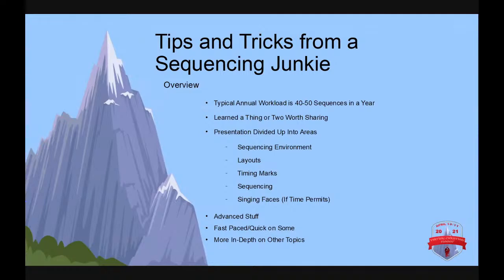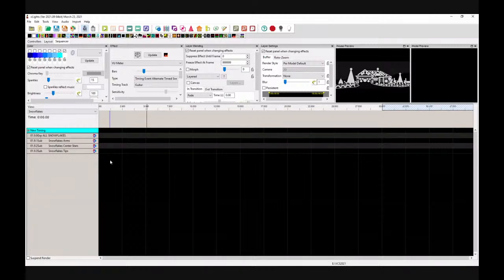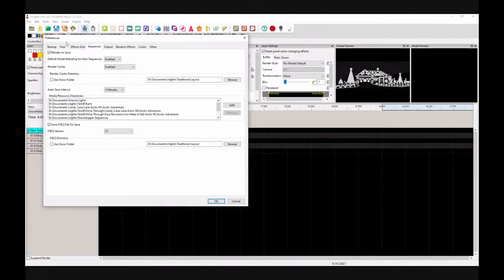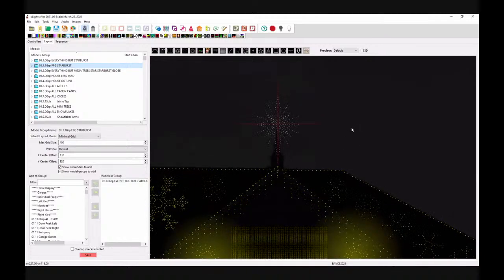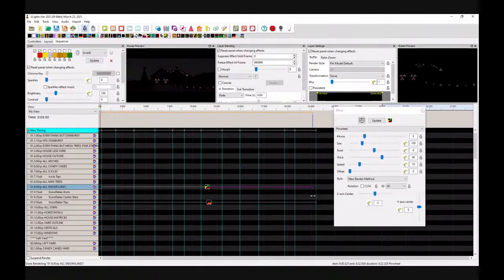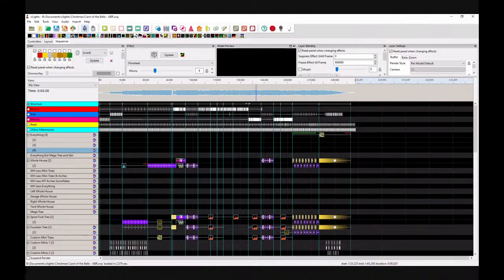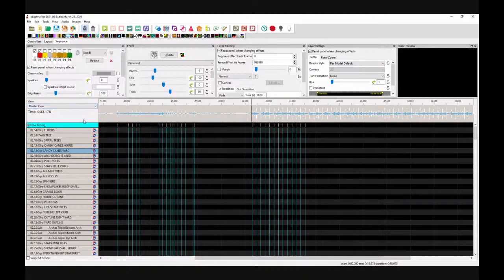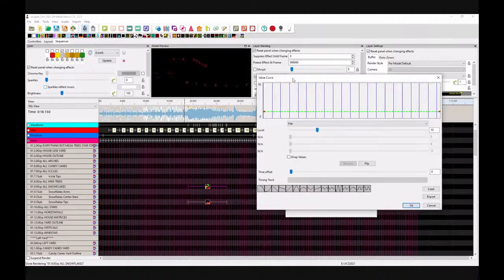VCS 2021 - Advanced Tips and Tricks From a Sequencing Junkie: Part 1